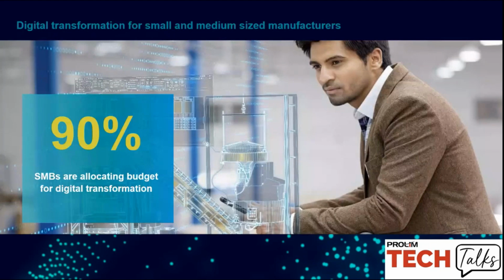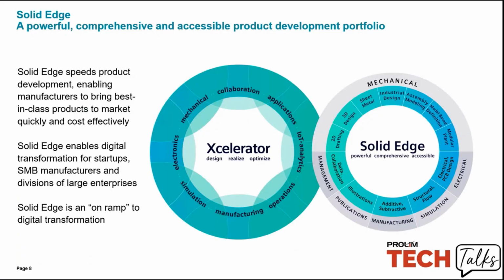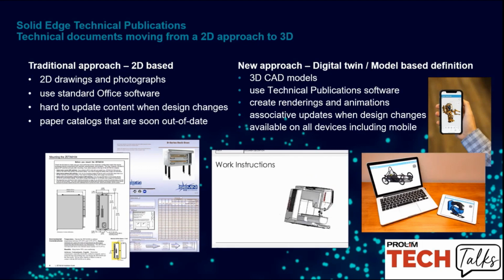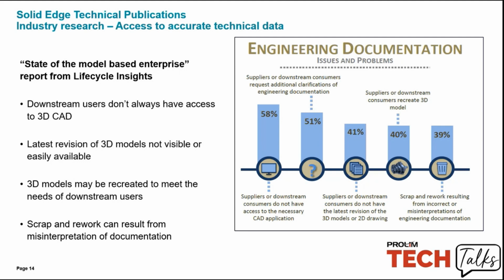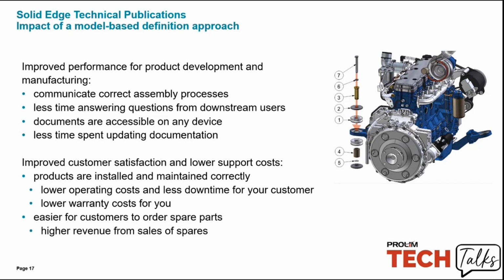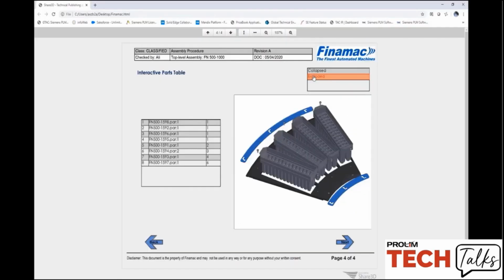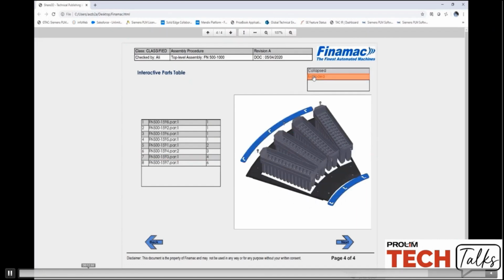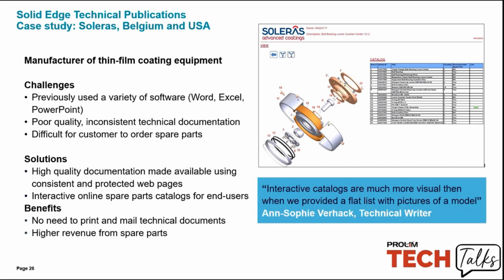How Solid Edge Technical Publications Enhance Product Documentation? - Tutorial - PROLIM Tech Talk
Revolutionize your technical documentation with Solid Edge Technical Publications!

In this tech talk, we explore how Siemens Solid Edge Technical Publications simplifies and enhances the creation of technical documents. Designed for engineers, technical writers, and product managers, this session covers how automation ensures accuracy, improves efficiency, and reduces costs.

What You'll Learn:
✔️ Overview of Solid Edge Technical Publications and its benefits
✔️ Live demo of creating technical documents, including 3D PDFs
✔️ How dynamic linking keeps documentation up to date with design changes
✔️ Cost-saving strategies for efficient product development